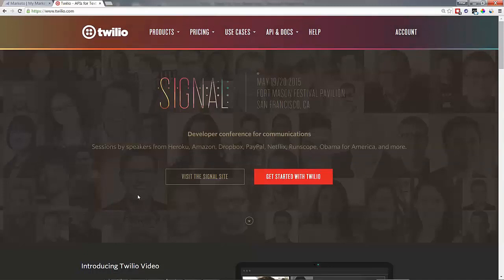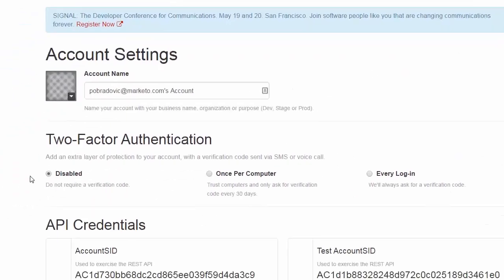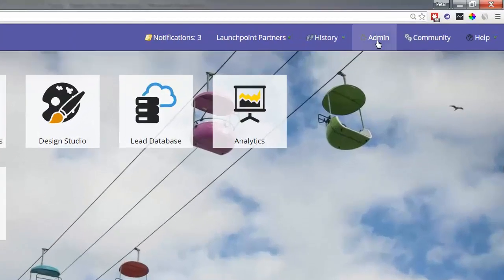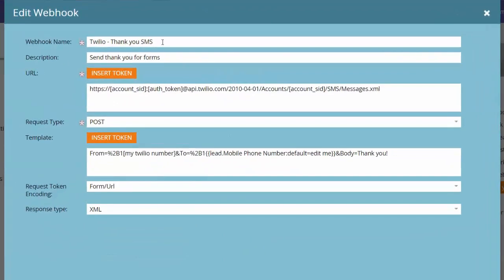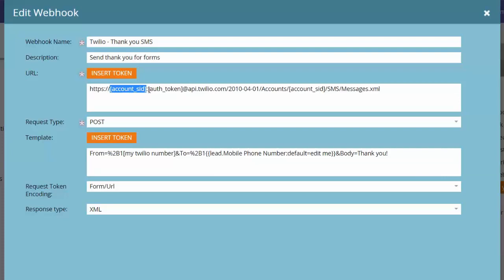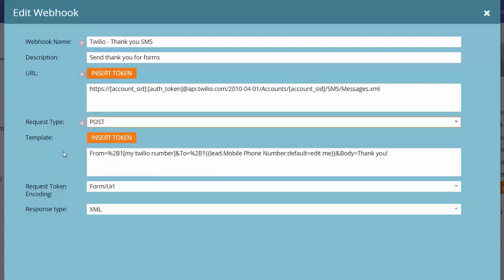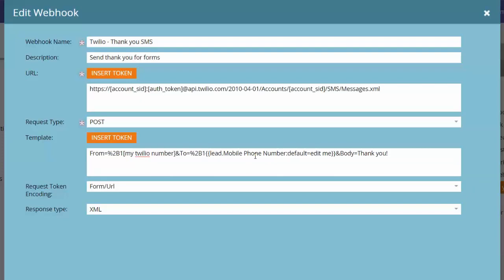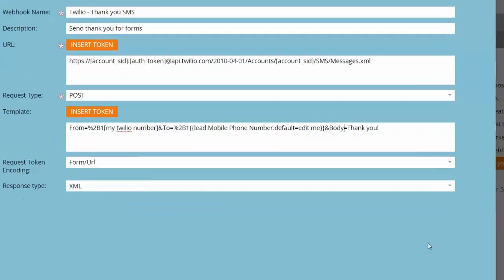Send Text Messages with Marketo via Twilio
Send SMS with Marketo via Twilio
This video will walk you through setting up a Twilio webhook in Marketo.

The webhook will allow you to send text messages in Marketo workflows.

In the webhook section use the below template.

Name your Webhook.

Add a Description.

Be sure to replace the [ACCOUNT_SID] and [AUTH_TOKEN] with your Twilio credentials.

Select “POST” as your request type.

Utilize the following Template format:

From=%2B1[MY_TWILIO_NUMBER]&To=%2B1{{lead.Mobile Phone Number:default=edit me}}&Body=YOUR MESSAGE

Be sure to replace [MY_TWILIO_NUMBER] with your Twilio phone number and YOUR MESSGAE with Thank you!

Set the Request Token Encoding to “Form/URL”

Set the Response type to “XML”